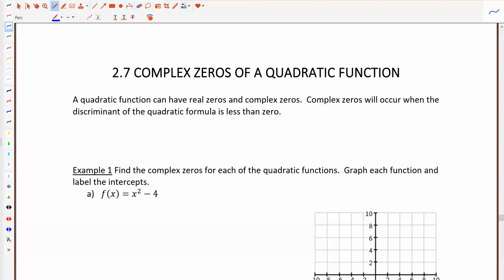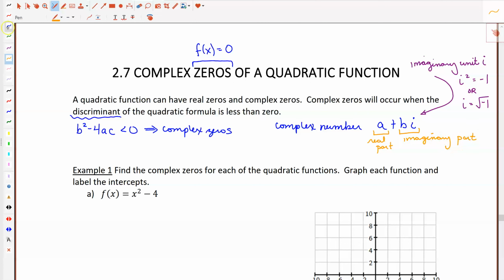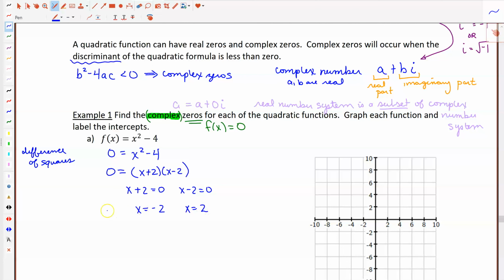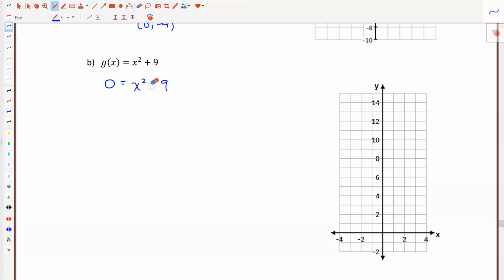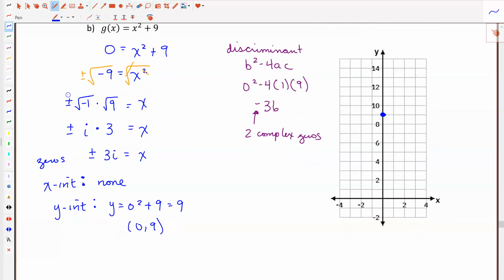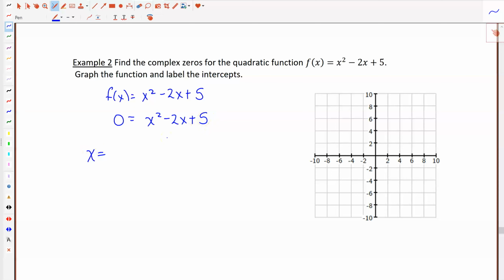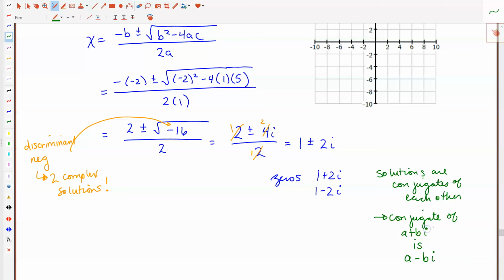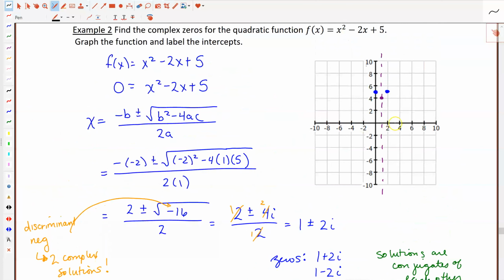Complex zeros of a quadratic function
Finding all the zeros of a quadratic function, both real and complex.  Examples involve using factoring, square root property, and the quadratic formula to solve the quadratic equation. For each example, we'll also find the intercepts and then graph the quadratic function.
Chapters:
0:00 Background
3:43 Example 1a real zeros
7:51 Example 1b complex zeros
12:36 Example 2